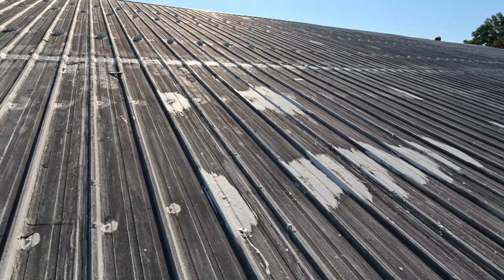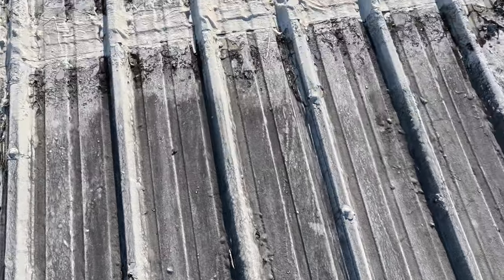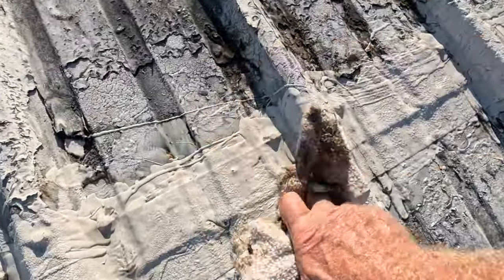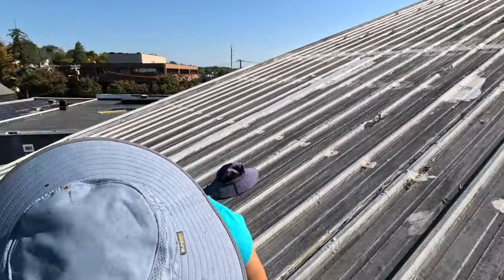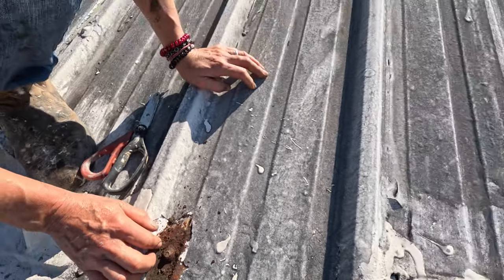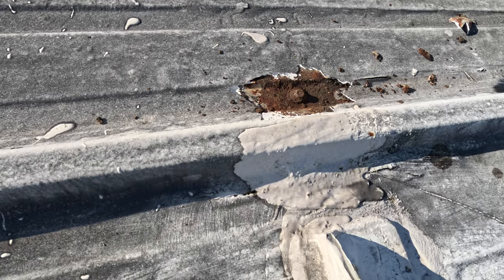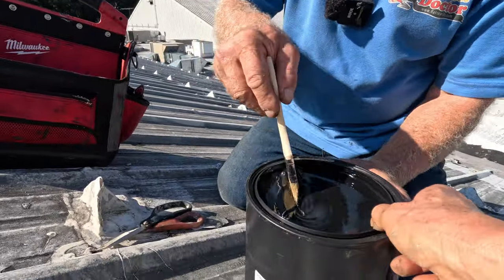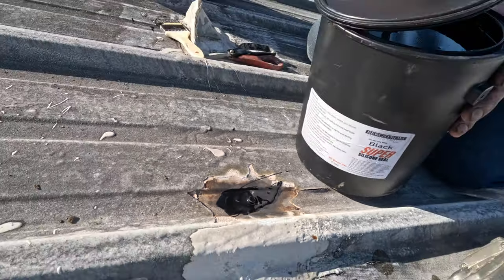Metal Roof Screws sealed with Super Silicone Seal - Results after 4 years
You can see the results after sealing the metal roof screws with Super Silicone Seal 4 years later.